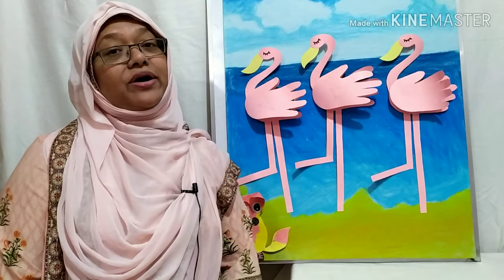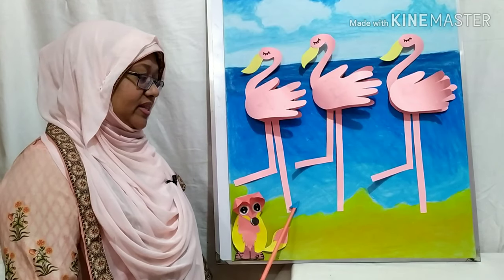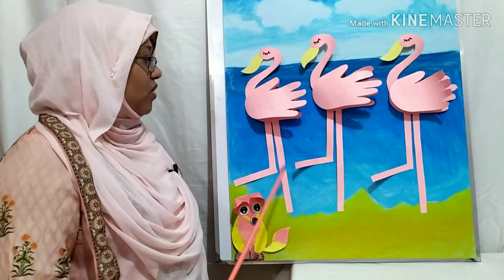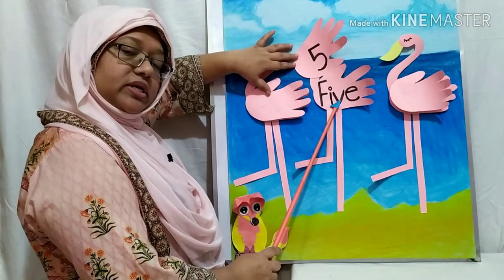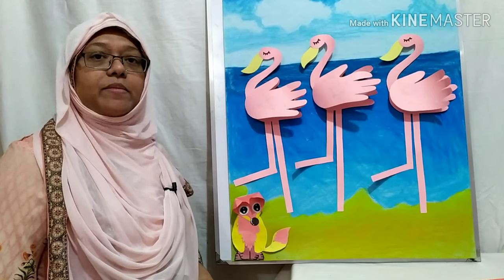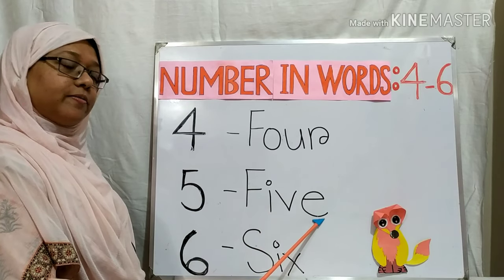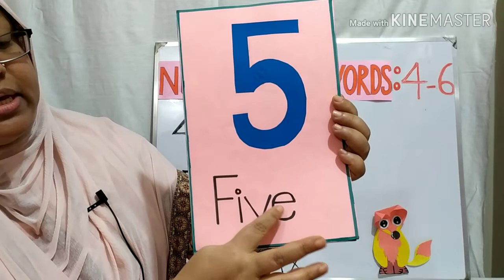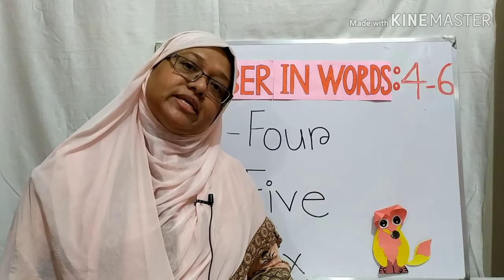PREP-2, MATH : NUMBER IN WORDS 4-6 (DAY-2), DATE : 15/06/2020, MIRPUR CAMPUS, TANIA FERDOUSI